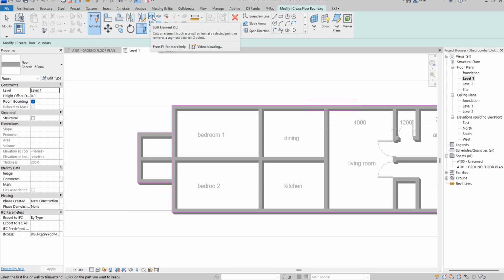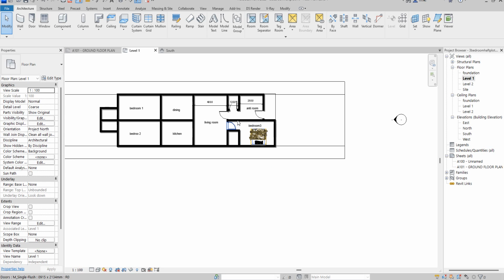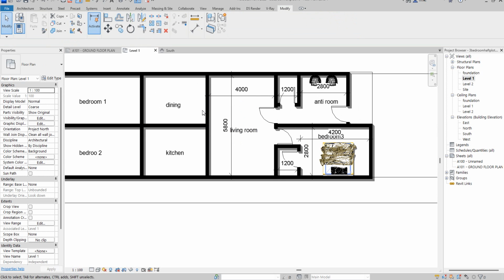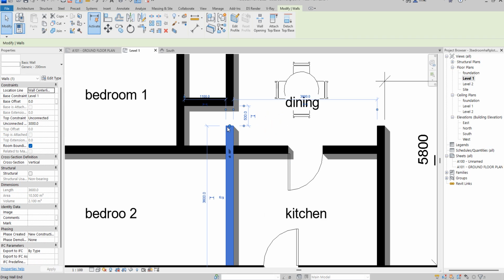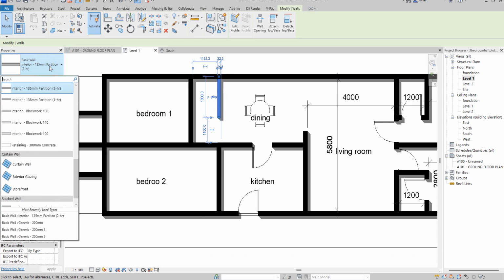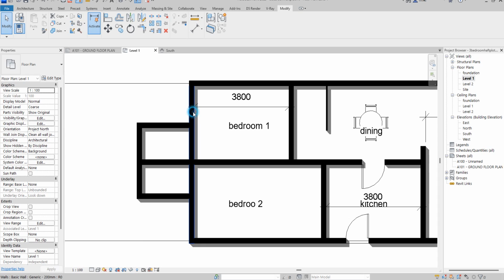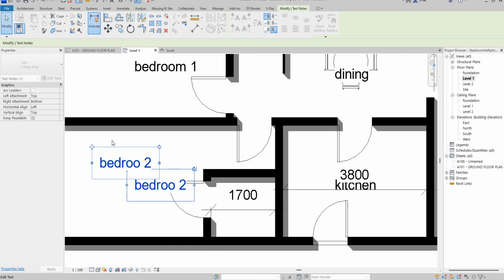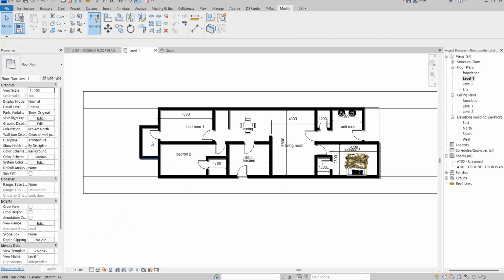REVIT COMPLETE PROJECT TUTORIAL: PART 2 GROUND FLOOR DESIGN